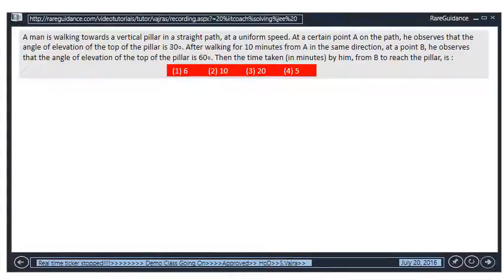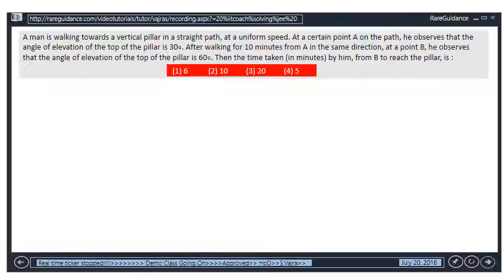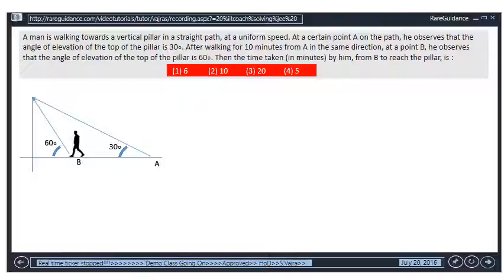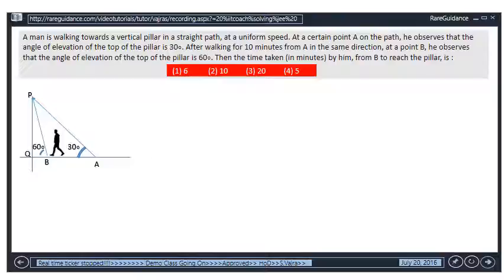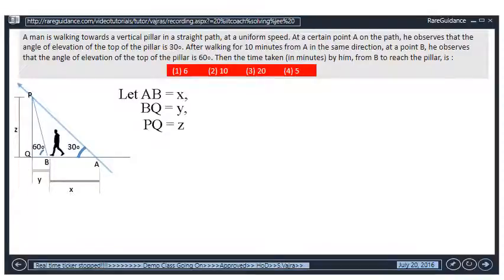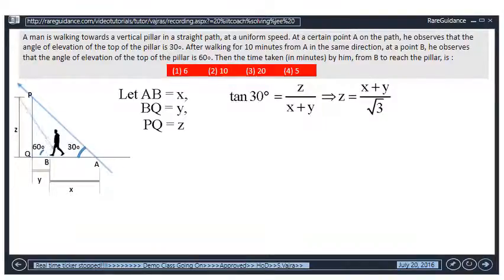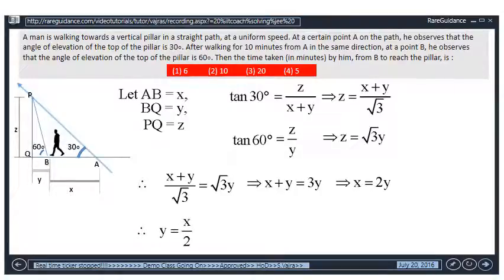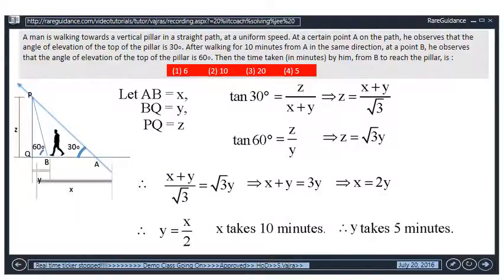Angle of Elevation- Distance RARE GUIDANCE VIDEO TUTORIALS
In an effort to spread "QUALITY" higher education, this is an endeavor from Rare guidance to provide coaching to those otherwise cannot afford to go into those costly coaching classes which may charge an amount equals to what they or their parents might have spent for the last 10-12 years or more.